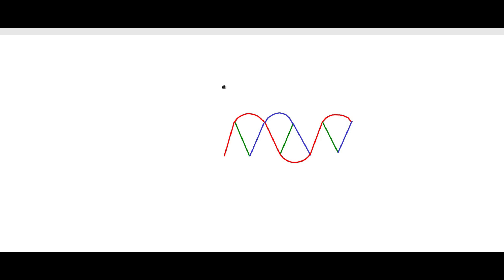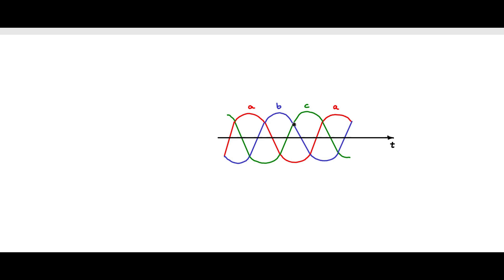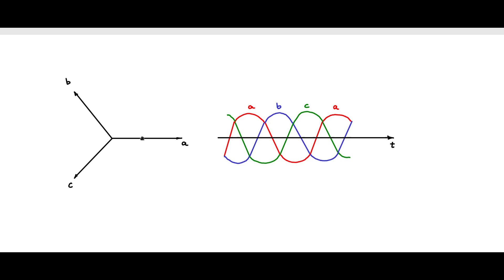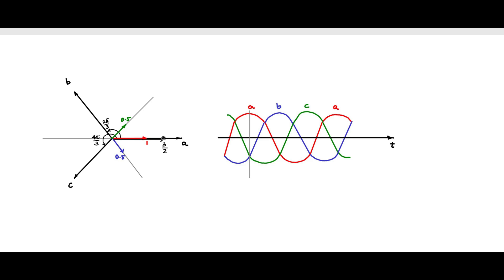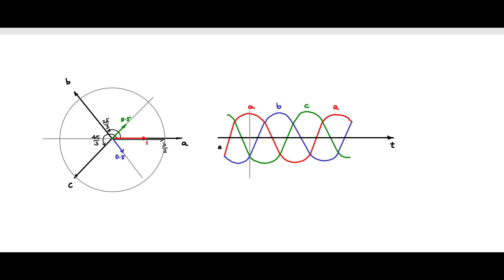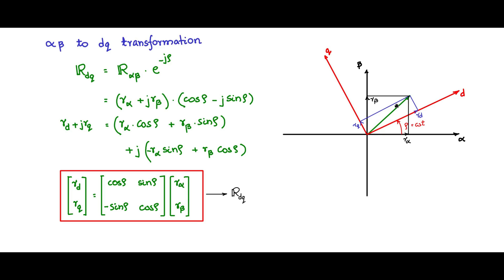d-q theory : AC to DC transformations